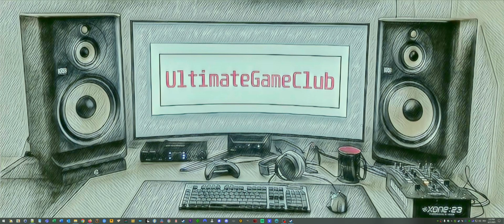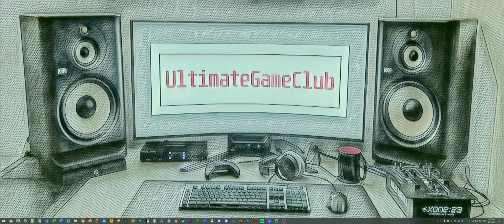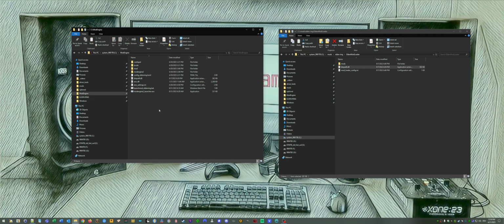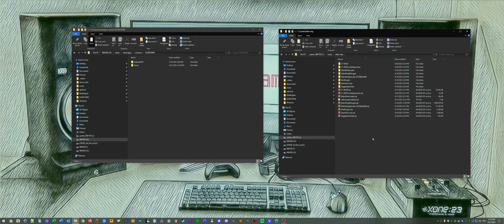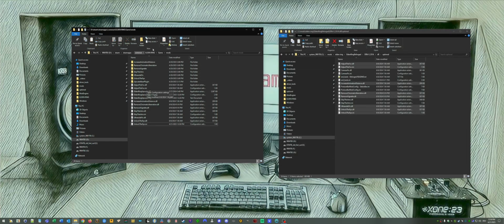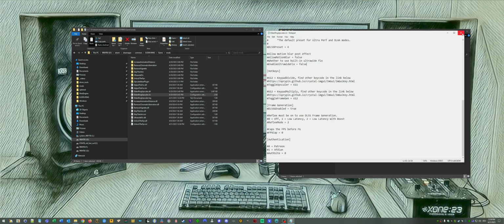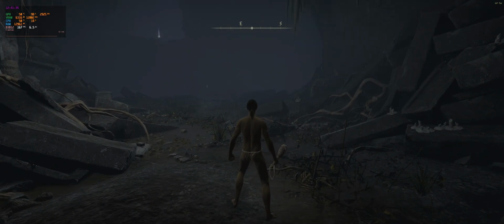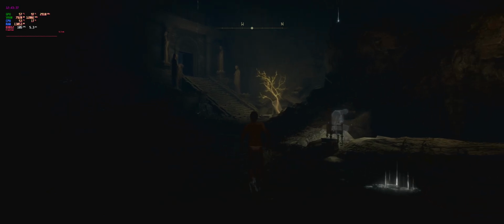Elden Ring Mod Guide 2025 (Patch 1.16) Seamless Co-op, DLSS, HDR, Ultrawide, UI & FPS Unlock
How to unlock the full potential of Elden Ring with this detailed and beginner-friendly modding tutorial - step by step - 100% compatible with Patch 1.16 in 2025!

unlock FPS - set field of view (FOV) - disable chromatic aberration - disable vignette - disable blur - ultrawide HUG - 3440 x 1440 - HDR & fullscreen & g-sync/ v-sync/ free sync

Elden Ring mod links